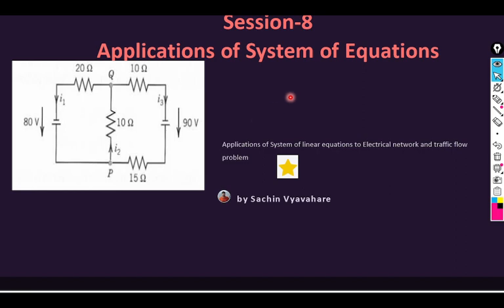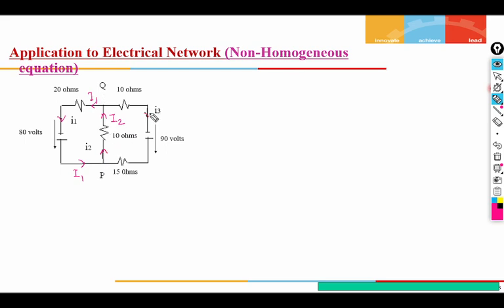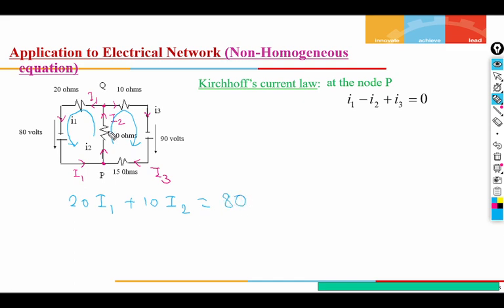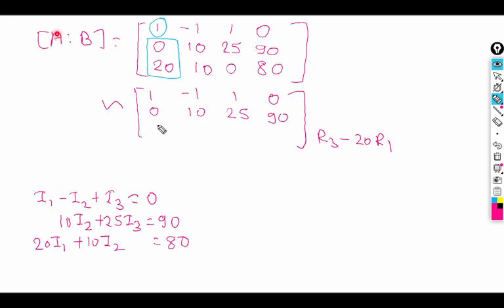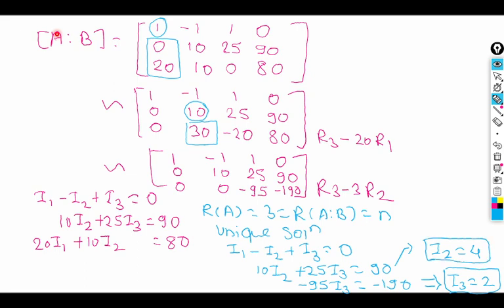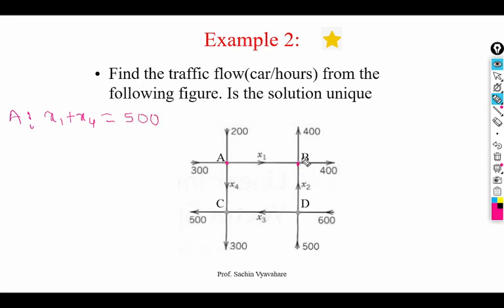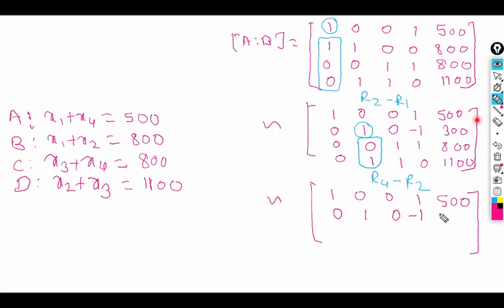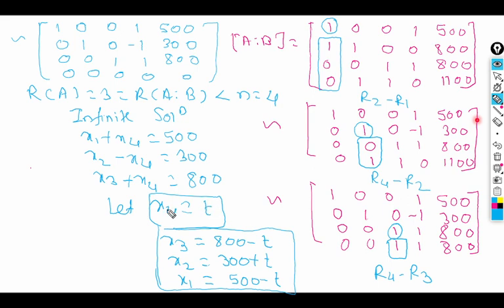Session 8 Application of system of eq to Electrical and road network